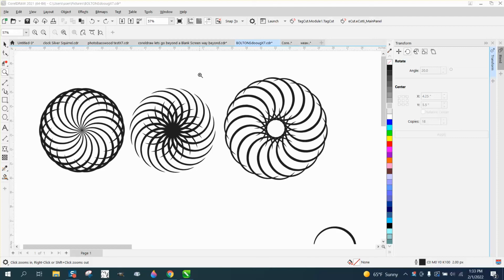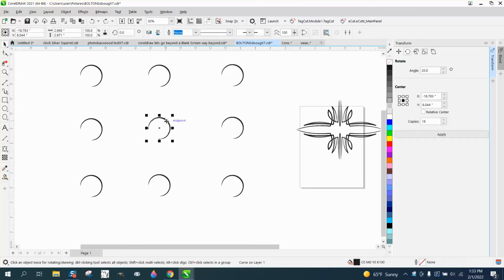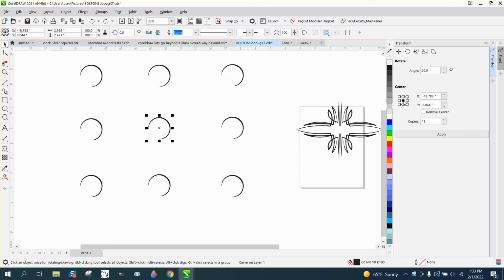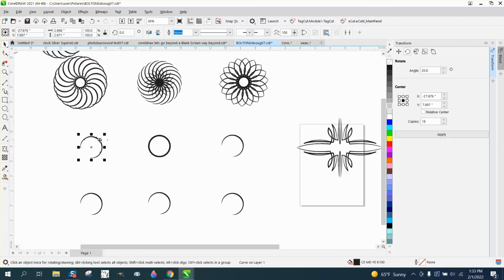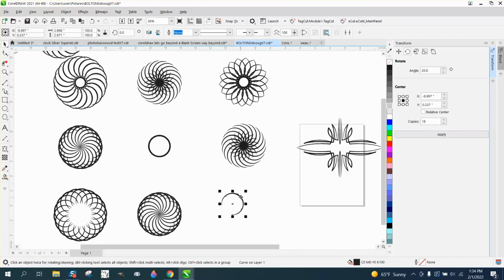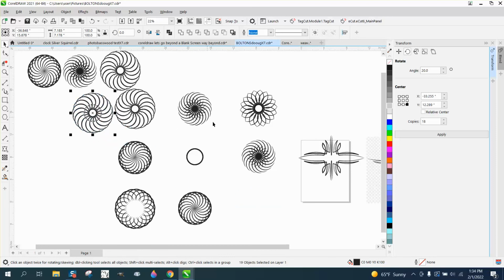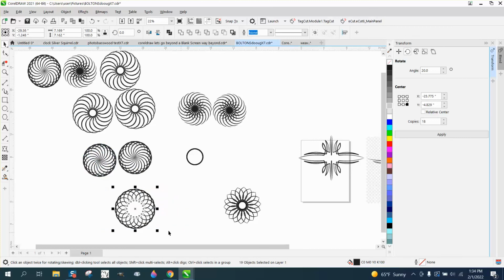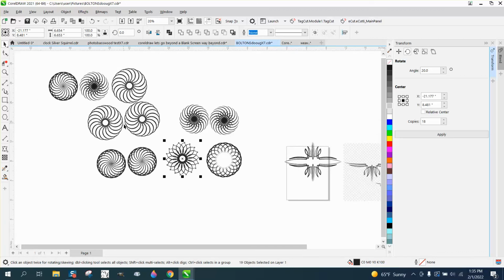Corel Draw Tips & Tricks Transform docker Rotate Playing